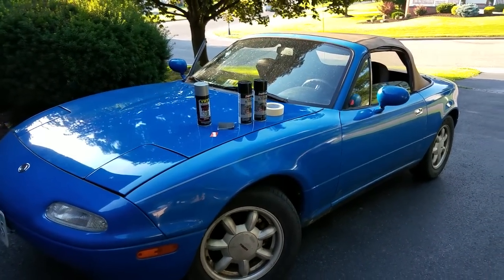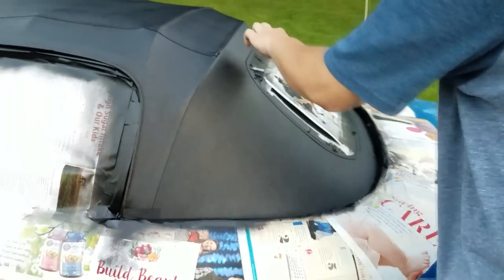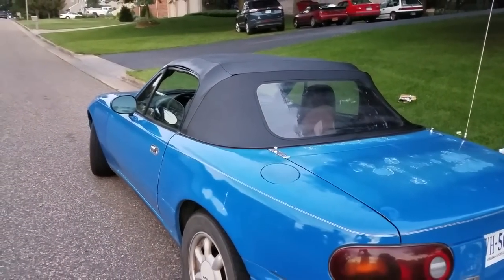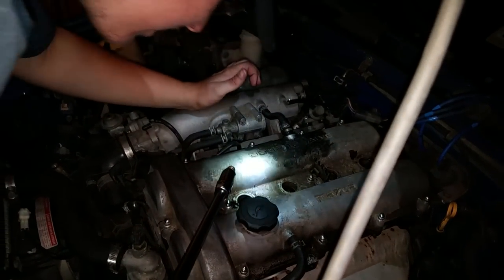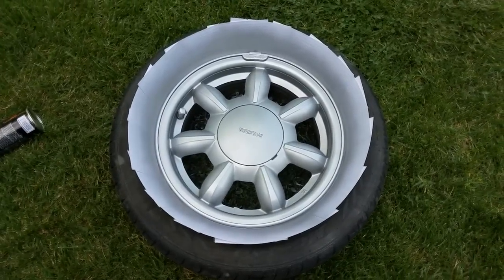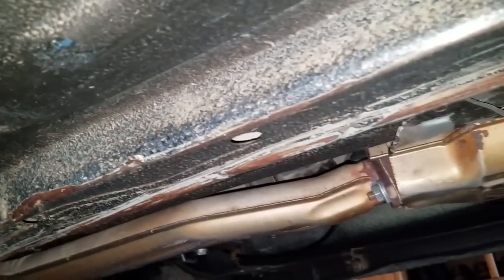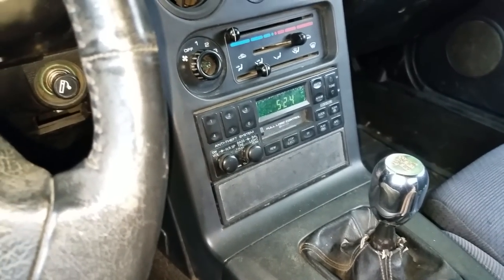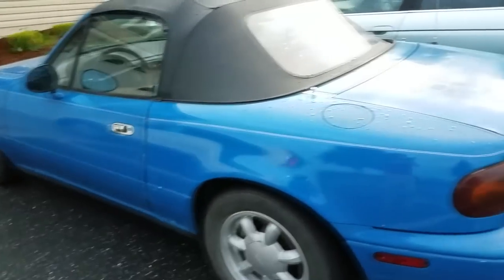Painting the Convertible Top and Wheels | $600 Miata - Ep 3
We paint the tan soft top black on the Miata and also paint the daisies  to look new again.